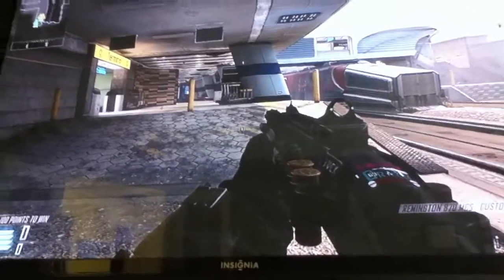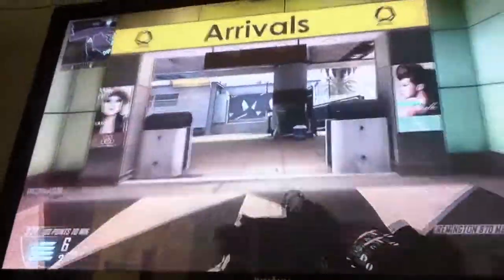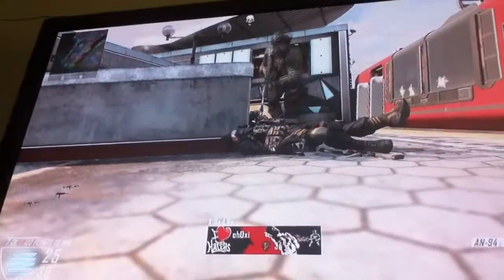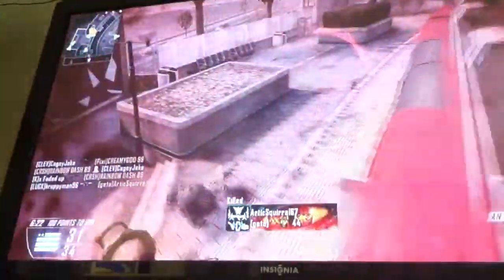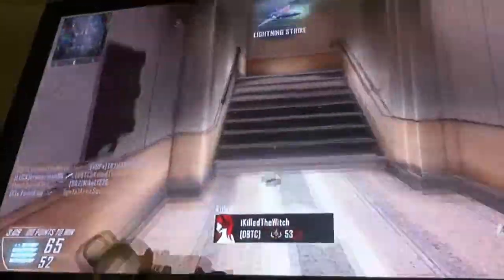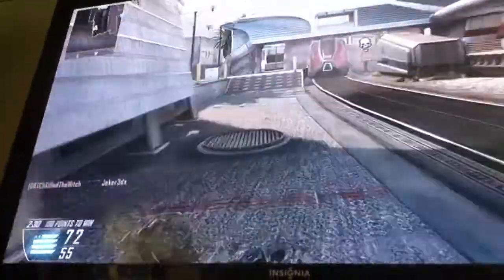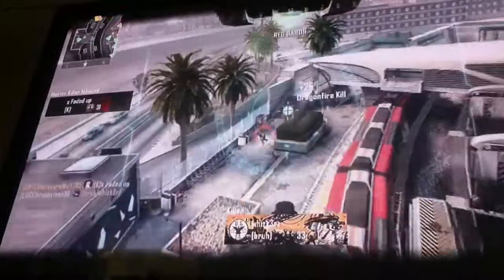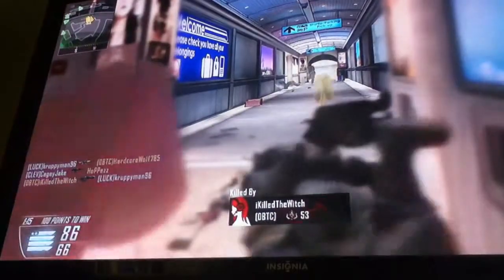COD Advanced Warfare Multiplayer! and Shout Outs